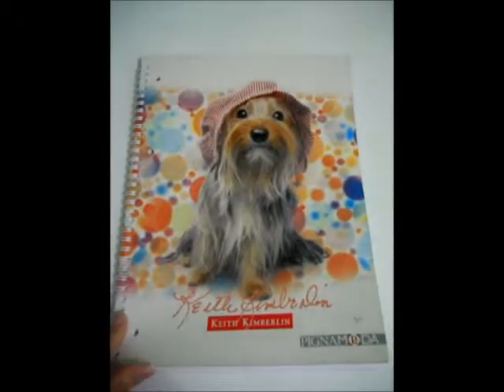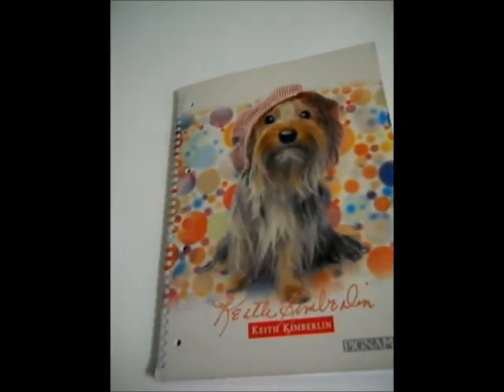Notebook 1 - Old City Split mapping project, Croatia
So I started this a while ago, but am only now trying to get all of the data from my first completed notebook up on my blog. But I also thought it'd be cool to make a video of that notebook to give others an idea of what the raw data looks like.

Stuff like this always interests me: How one goes from one part of a project to the end result. So that's the idea here, along with embedding the YouTube video to my blog.

If you can suggest any freeware that has mapping tools, I'd appreciate it! In the meantime I'm thinking of creating the sections piece by piece with simple boxes, typed names of streets, etc., all of which will then be glued or taped to a poster paper.